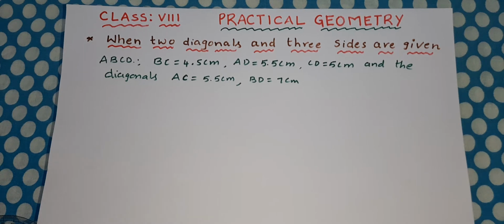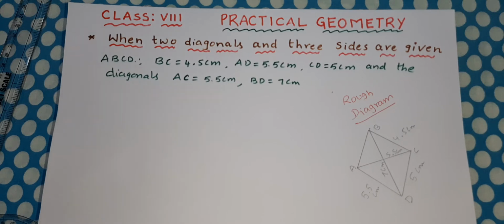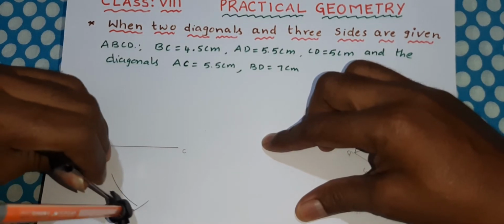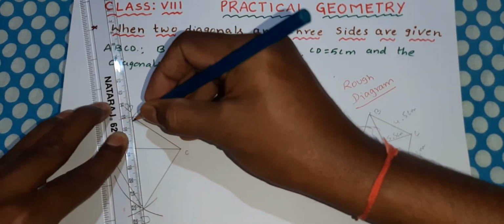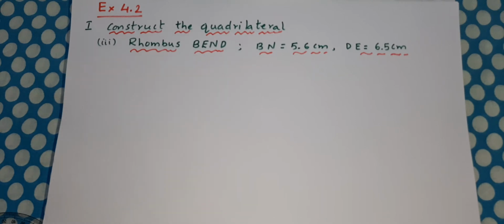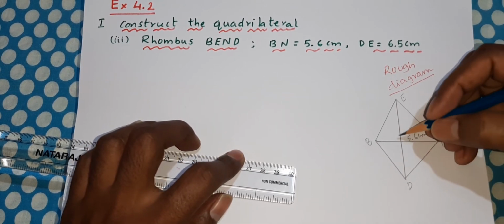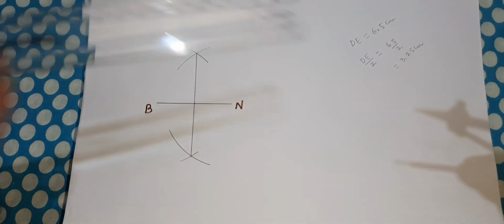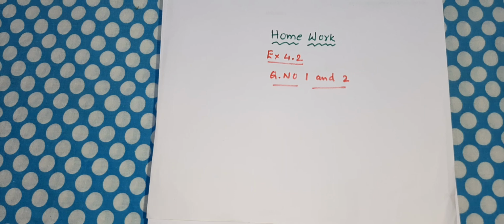Class 8 Ch: Practical Geometry part 2